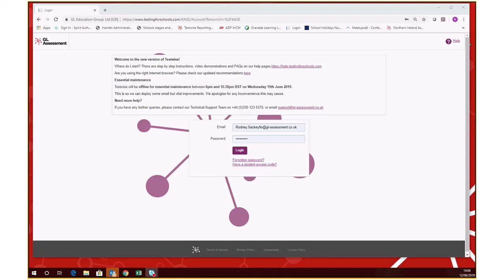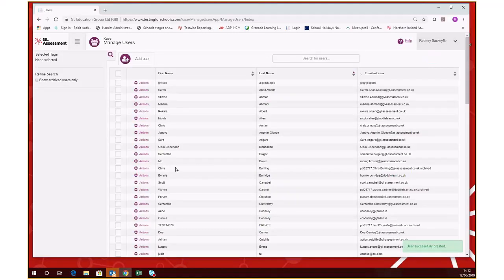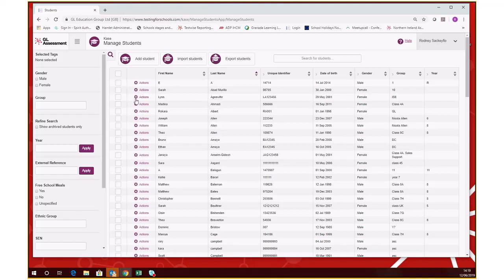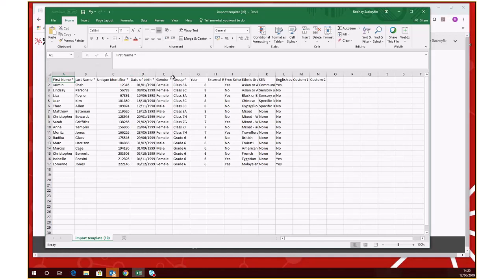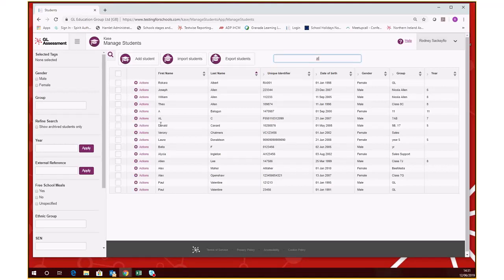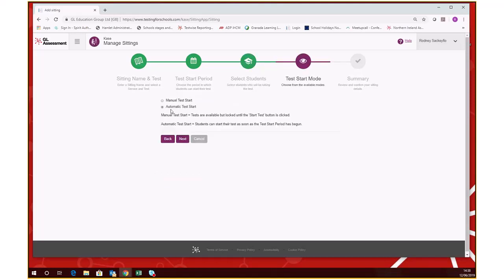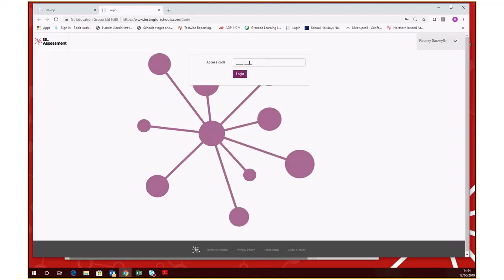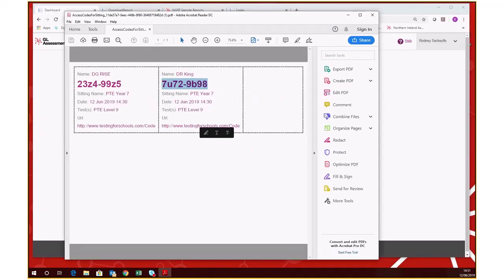Testwise Webinar for Astrea Academy Trust - 12 June 2019